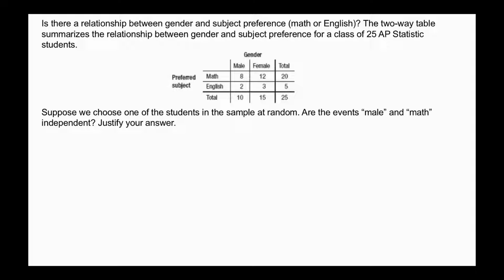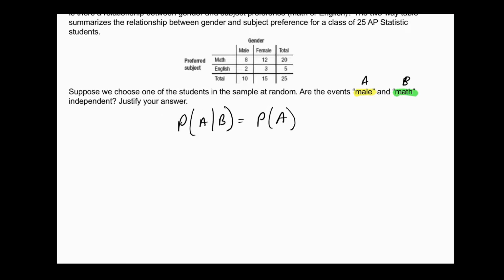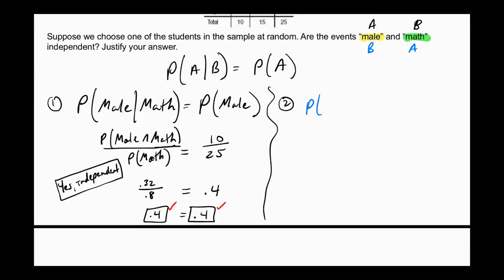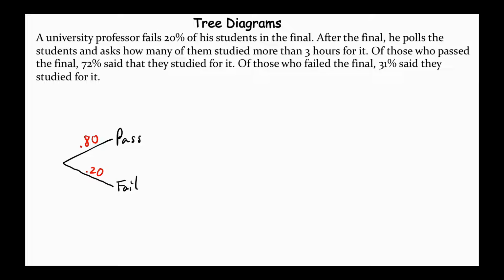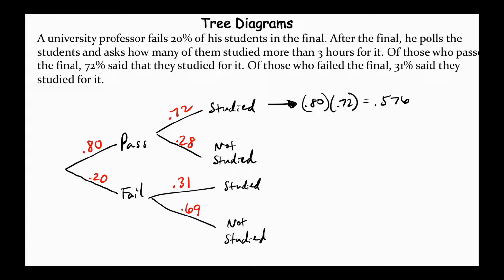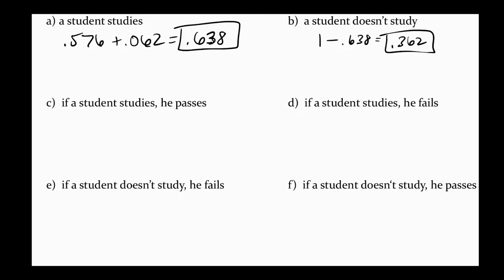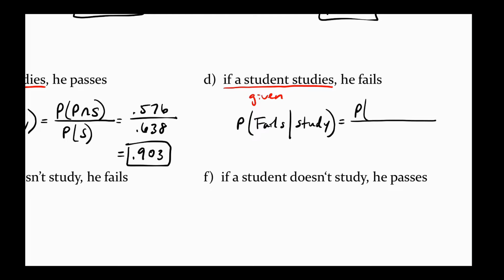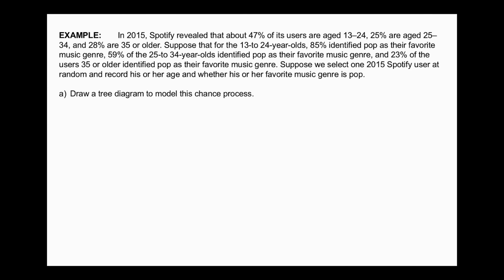10/21/21 - Conditional Probability (Part 2)